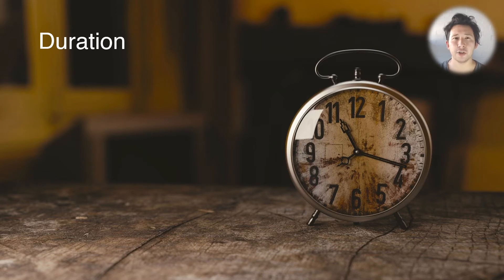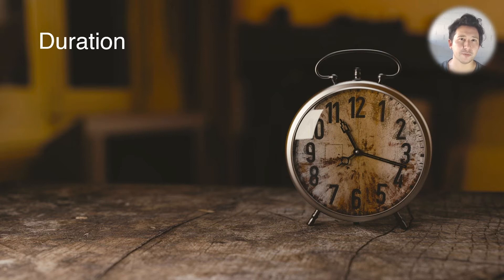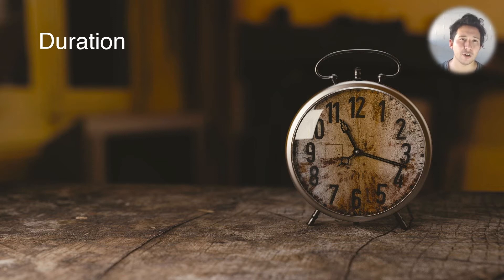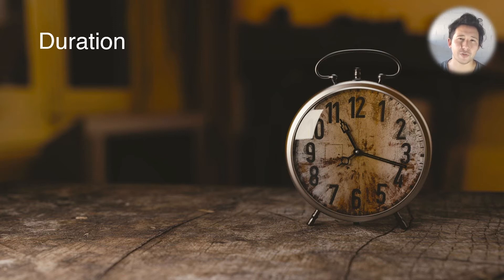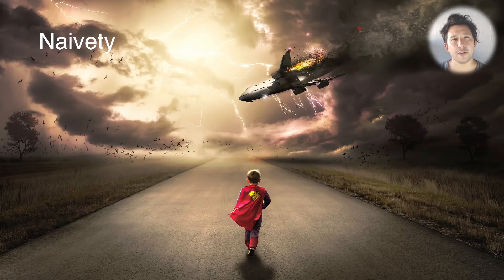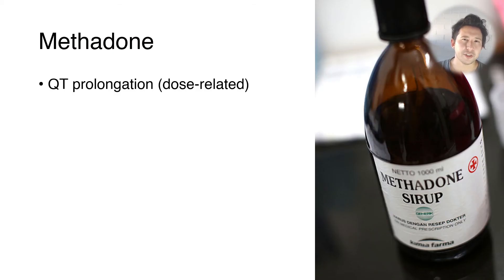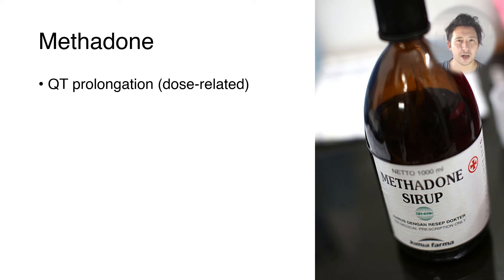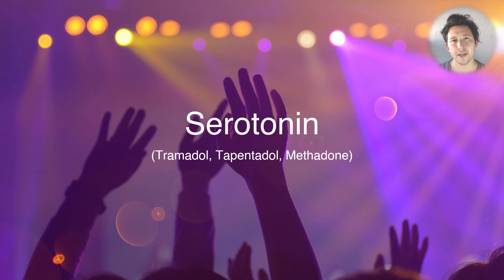Opioid overdose: Risk assessment and features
Opioids (both prescription and street drugs) are involved in more deaths than almost any other medication class. Managing an overdose can be relatively simple though!

In this toxicology video I discuss how to perform a risk assessment of a patient who has taken an opioid overdose. The three main requirements are that you know:
1) The potency
2) The duration of action
3) Whether the patient is opioid naive

Then I briefly mention the general effects of opioid overdose and talk about  specific examples of opioids with other complications you need to be aware of.